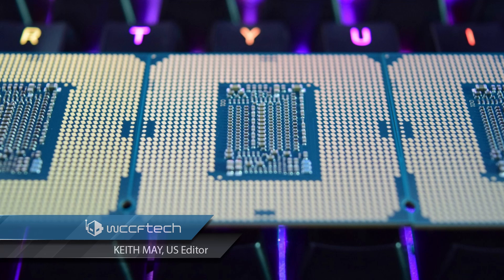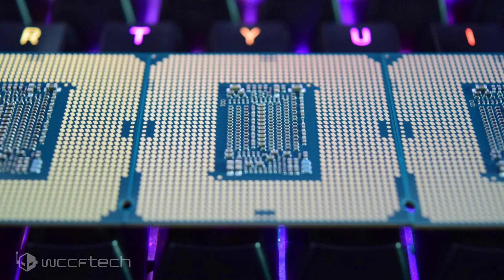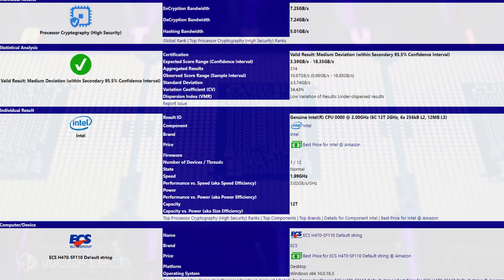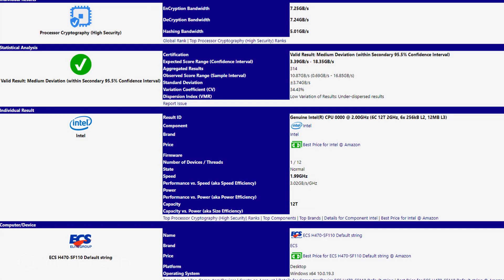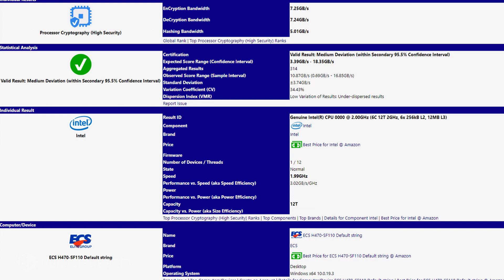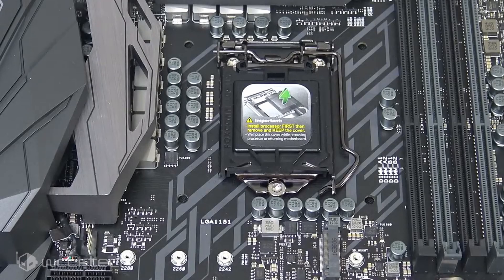Core i5 Finally Gets Multi Threading Support, Again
After Core i3, it looks like Intel will also be giving their Core i5 lineup multi-threading support with their 10th Gen Comet Lake lineup.